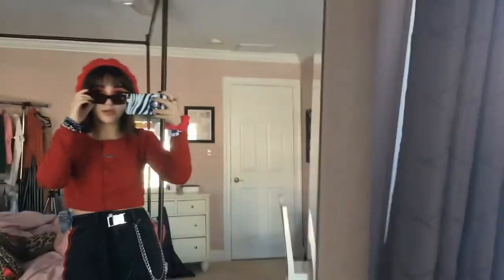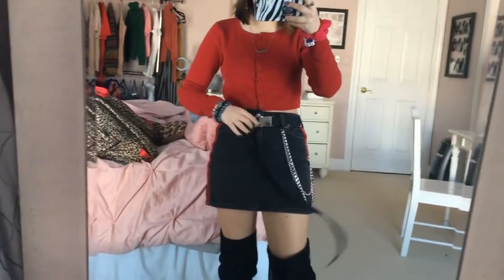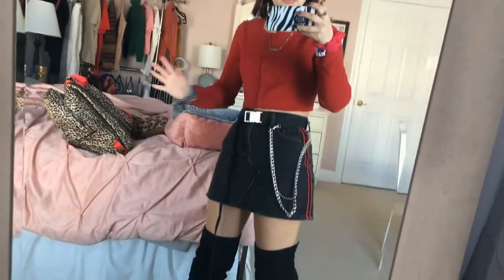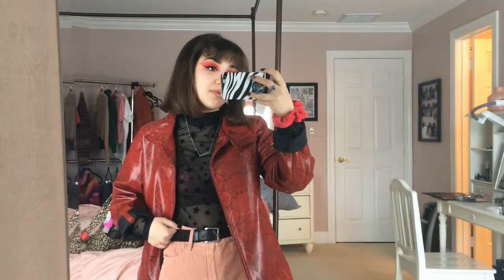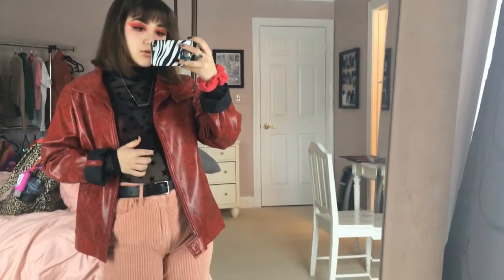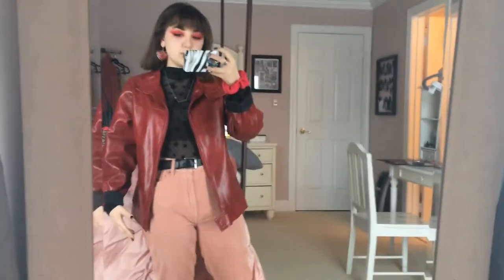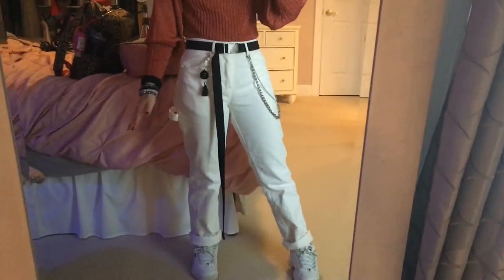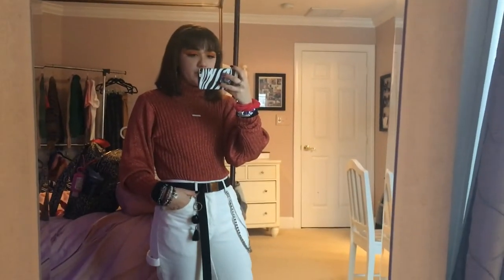OOTW 14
a super short video!